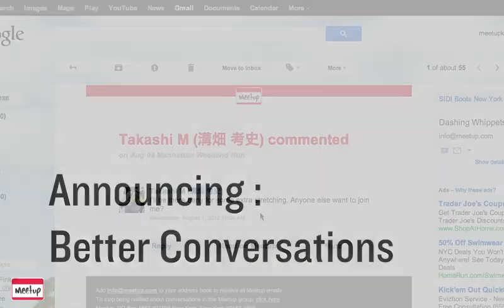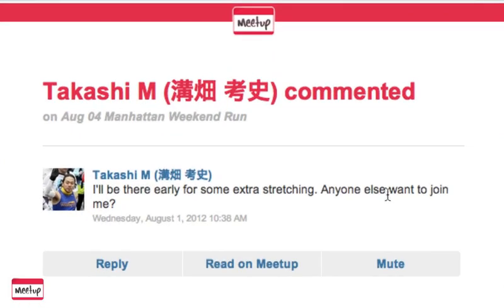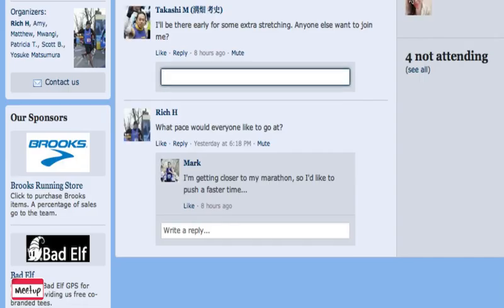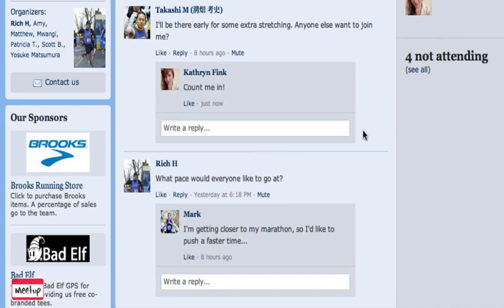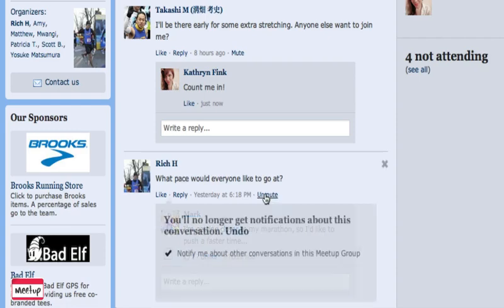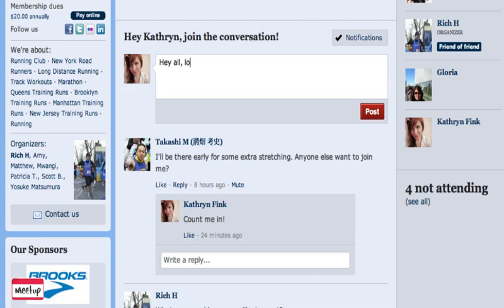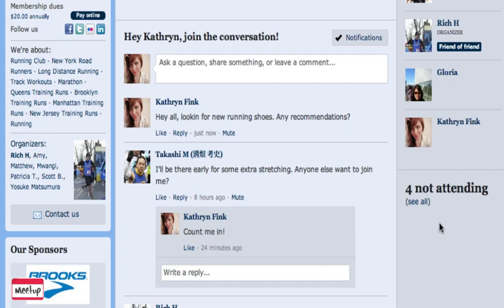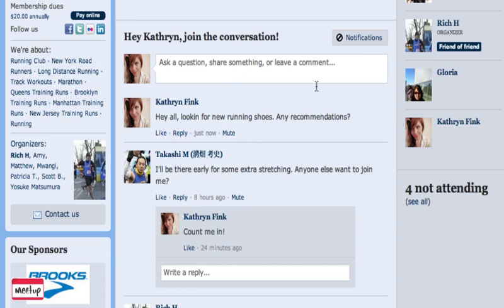New Feature: Better conversations before & after the Meetup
A quick tour